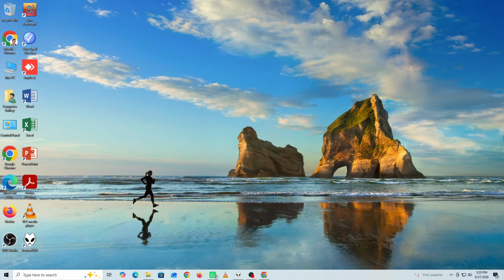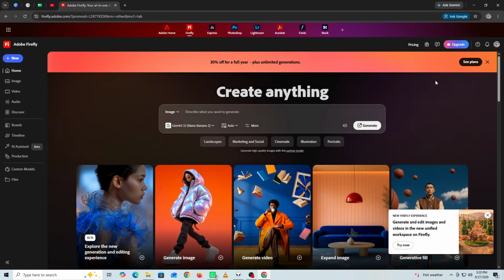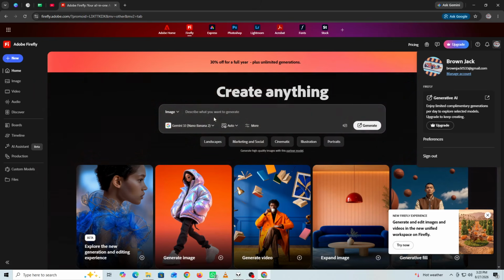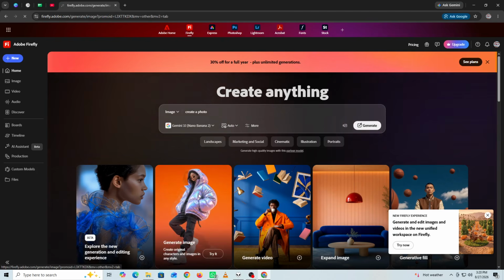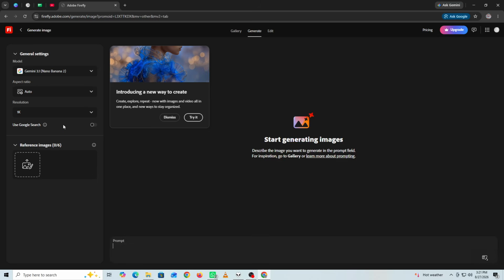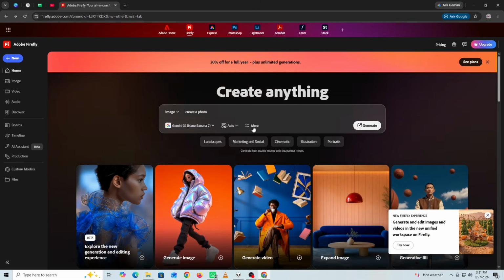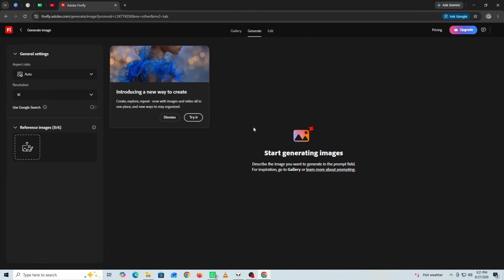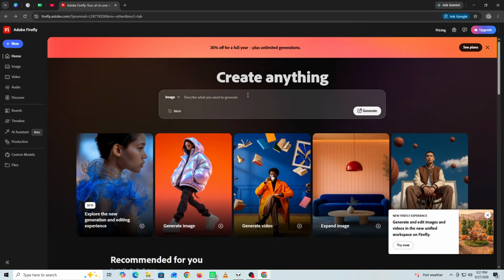How to Use Adobe Firefly for Beginners Full Guide 2026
Title: YouTube Description

Learn how to use Adobe Firefly for beginners with this complete full guide for 2026. In this video, I’ll show you how to get started with Adobe Firefly and explore its main AI features step by step.

You’ll learn the basics of Adobe Firefly, how to create AI images, use text prompts, and explore different creative tools. This tutorial is perfect for beginners who are completely new to Adobe Firefly and want to learn how to use it easily.